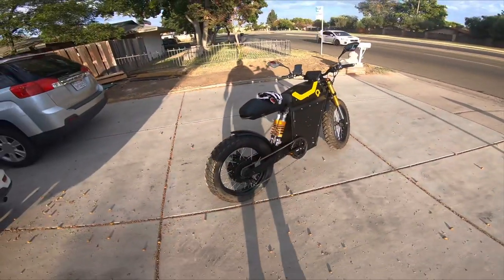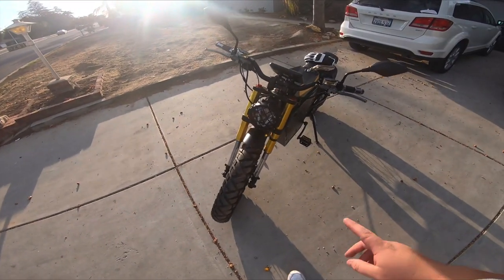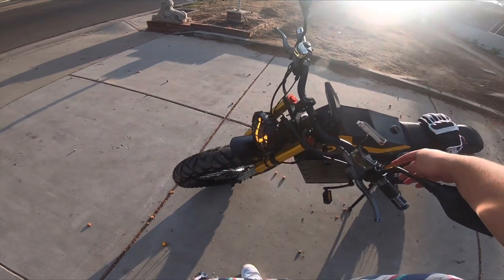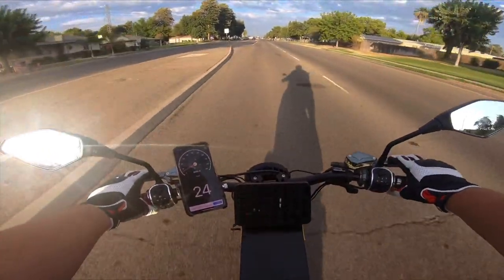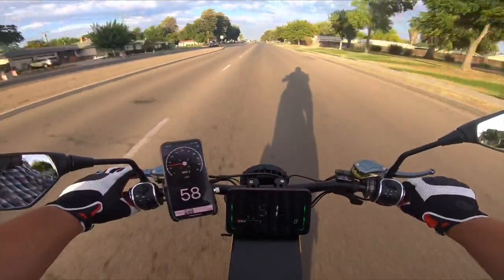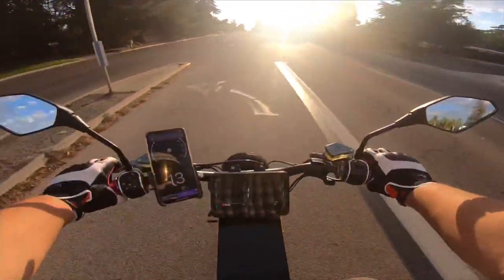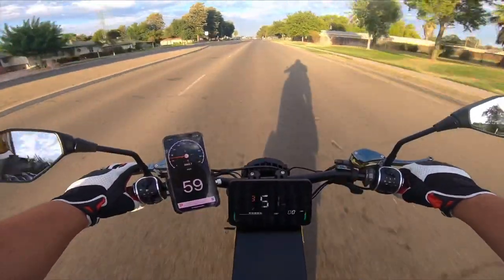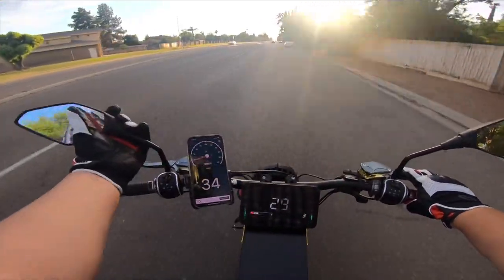Rumble Motors Air SS v2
Amateur video of myself testing out my new whip lol